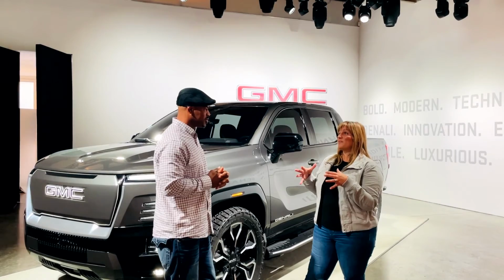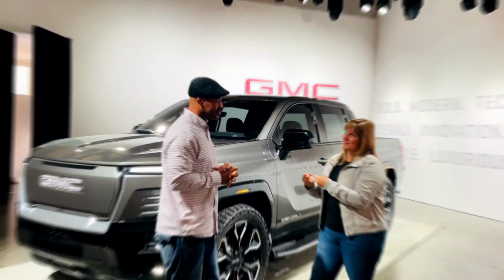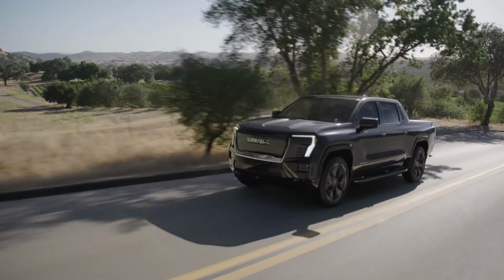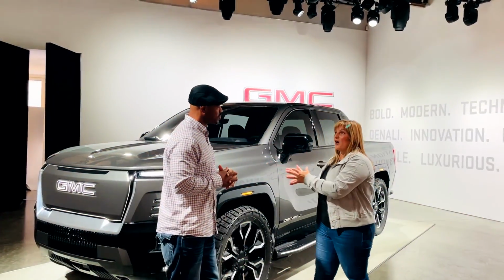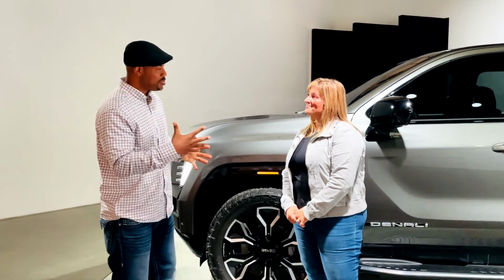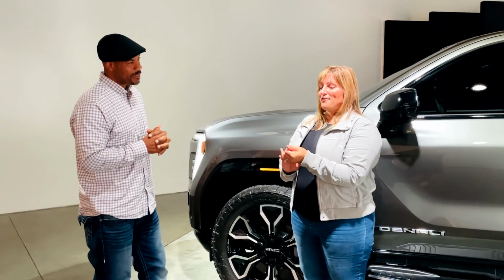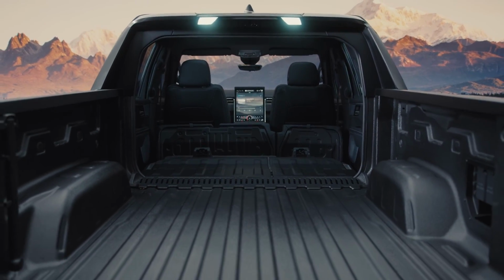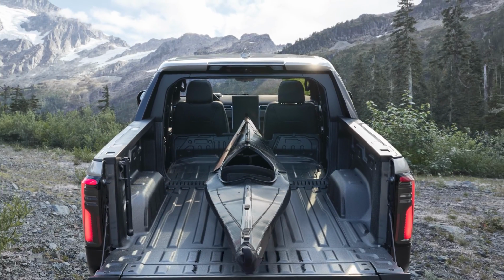2024 GMC “Sierra EV Denali Edition 1” Premium Electric Pickup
The EV experience at GM keeps growing with a bevy of new vehicles for conscious drivers looking to make the switch to e-mobility.  And yes, if you are wondering, the 2024 GMC Sierra EV Denali Edition 1 is a proper premium pickup with 9,500 pounds of towing, 754-horsepower and 785 lb-ft of torque in Max Power mode, 0 to 60 mph in under 4.5 seconds, and a standard box length of 5’11,” but 10’10” when the MultiPro Midgate + MultiPro Tailgate are engaged.